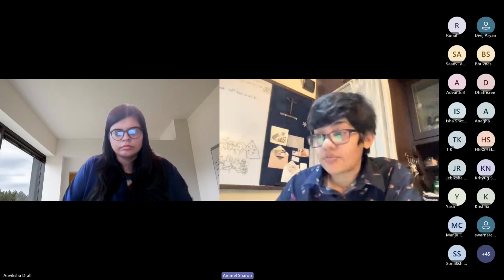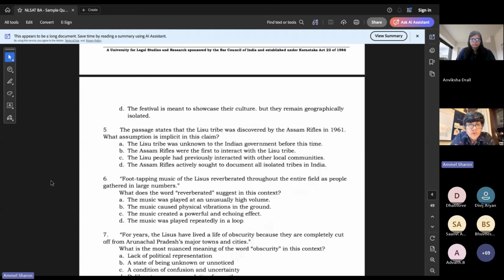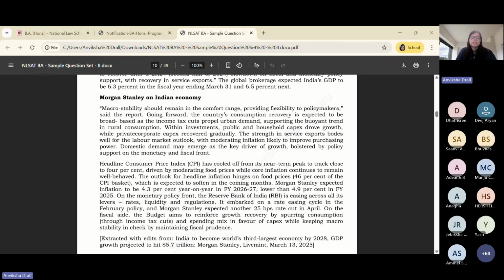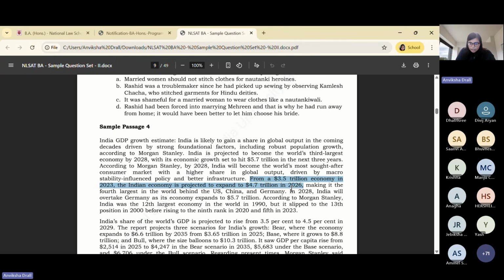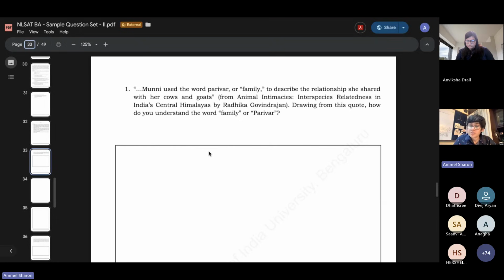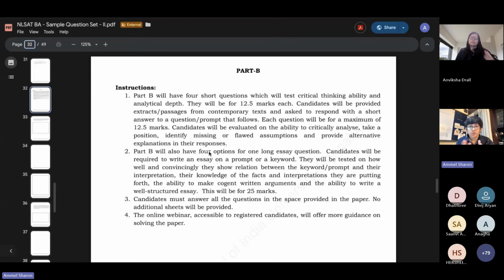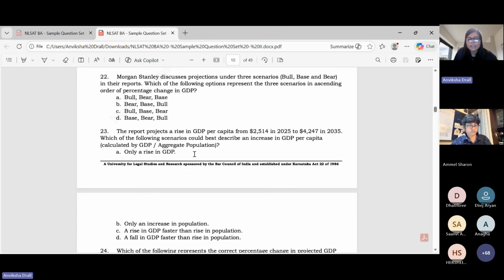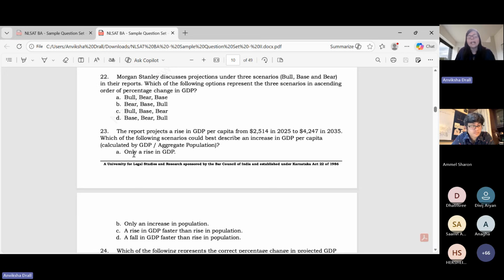Information Session | How to prepare for NLSAT examination for BA (Hons)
NLSIU conducted a Live Information Session for prospective candidates of the NLS BA (Hons) on ‘Preparing for the NLSAT-BA’ examination on Thursday, February 12, 2026.

This online session provided information on preparing for the National Law School Admissions Test (NLSAT – BA) and the examination pattern. Faculty also discussed sample questions during the session.

Panel of speakers were:
Ammel Sharon, Assistant Professor, Social Sciences, NLSIU
Dr. Anviksha Drall, Assistant Professor, Social Science, NLSIU

The apply for the programme visit: nlsatadmissions.nls.ac.in